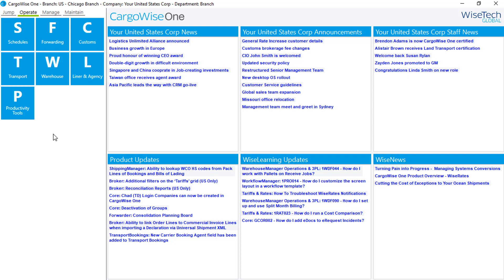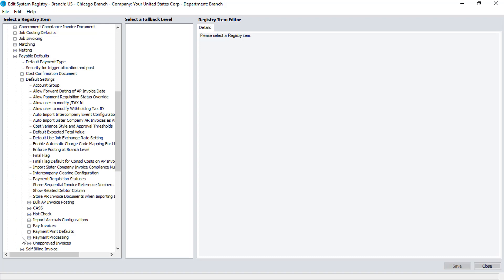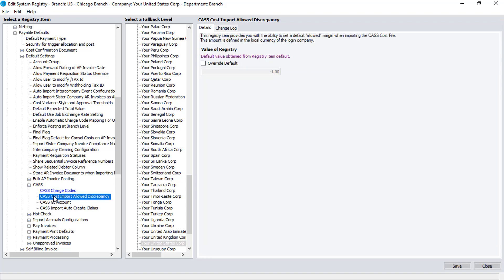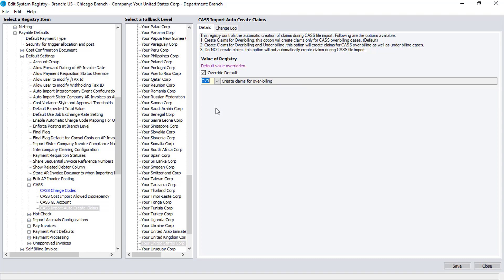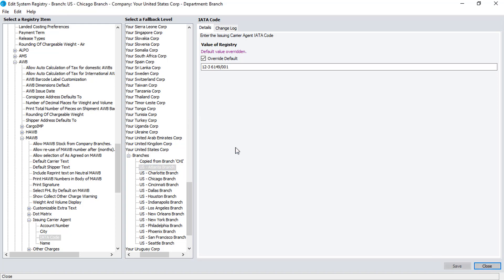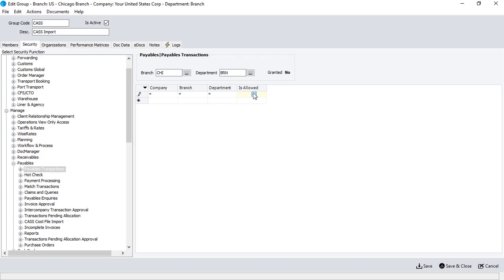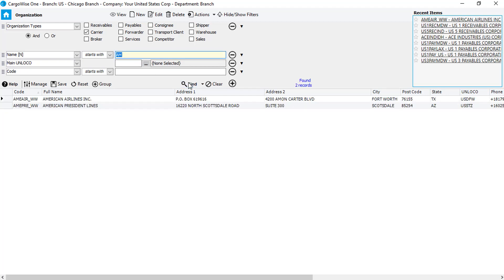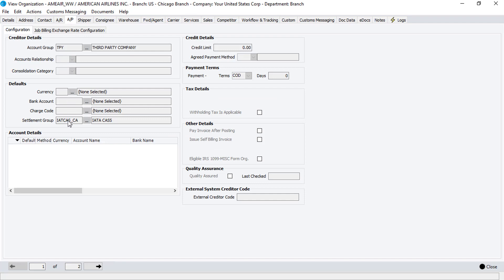1ACC161 How do I set up my system for CASS Imports